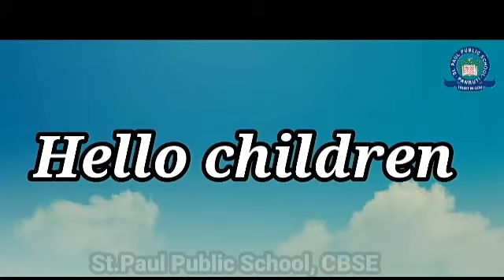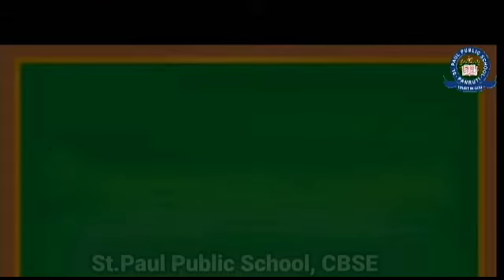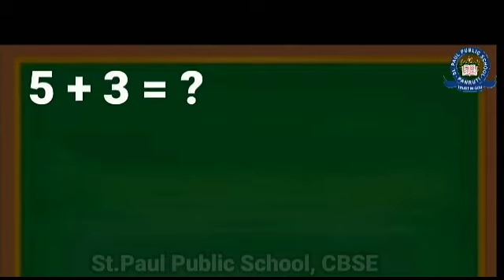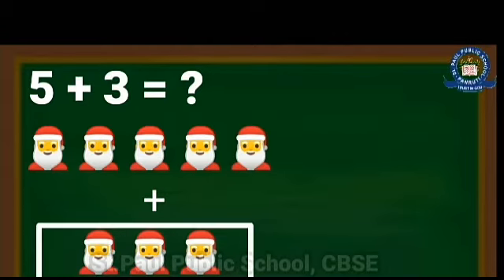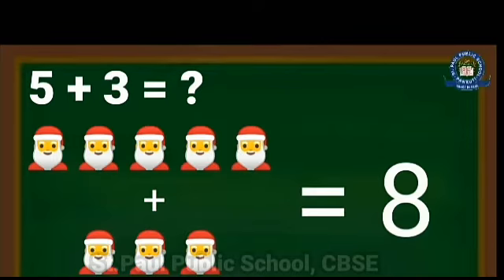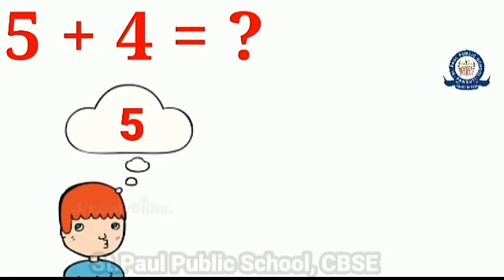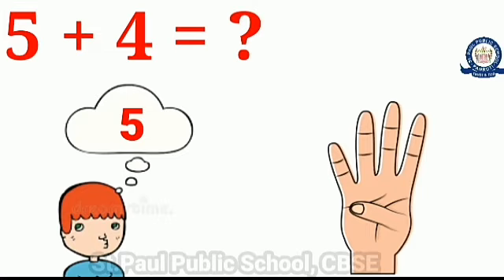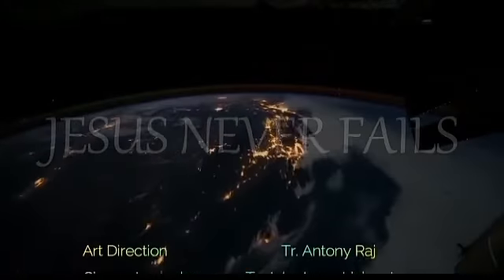Maths Block 3 - Adding mentally